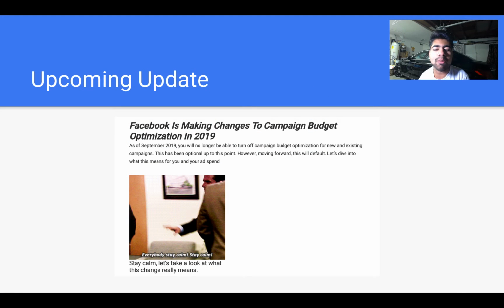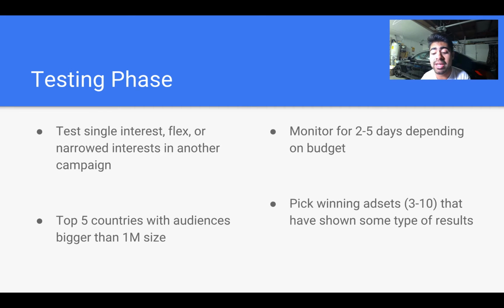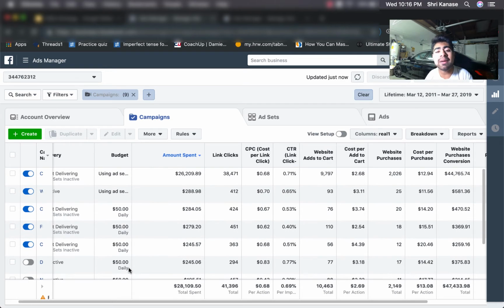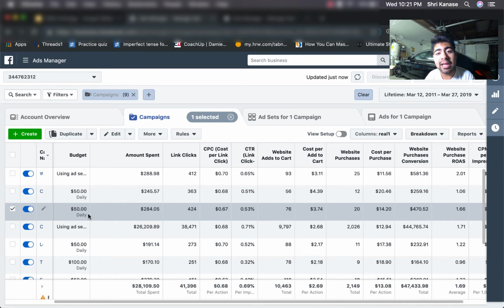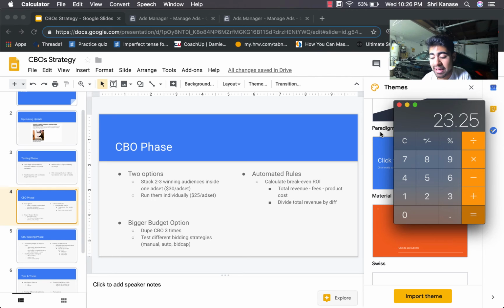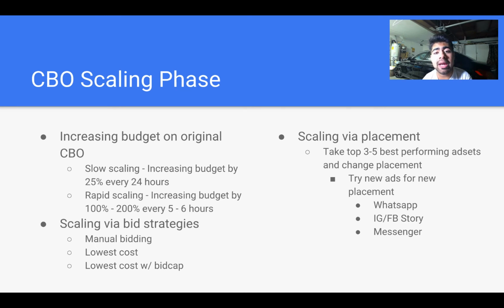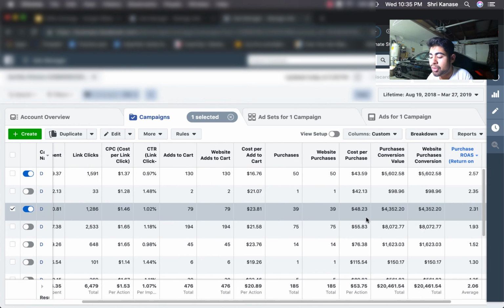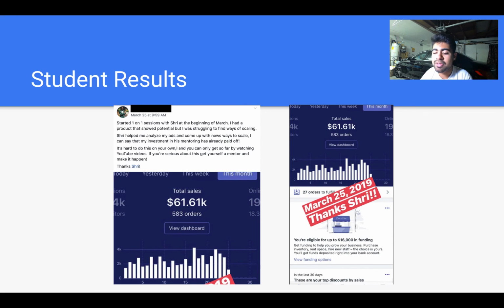NEW Facebook Ads CBO Strategy For 2019 | Shopify Aliexpress Dropshipping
In this video, I go over the general upcoming updates to the Facebook ads platform itself and how CBOs will be becoming an important part of it.

I continue speaking about specific strategies and how someone who doesn't have too much experience with CBOs can slowly make their way into them.

Then, I show my ads manager live and show certain results I've achieved with cbos myself as well as my student.

I end the video by speaking about my Facebook Ads course and a mentoring student who did $60k just in March through the strategies.